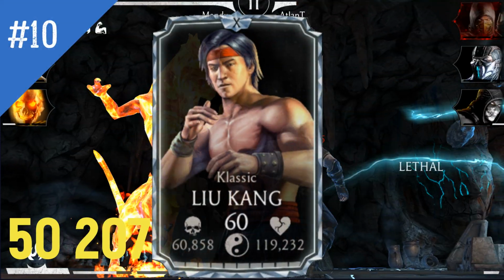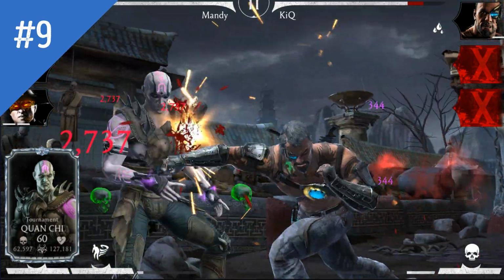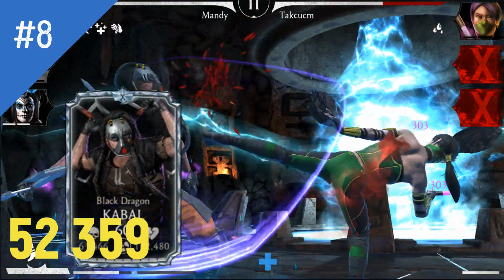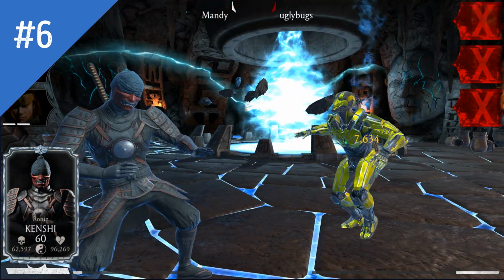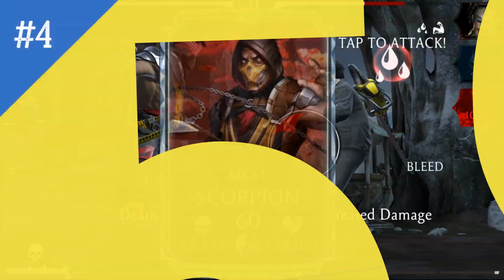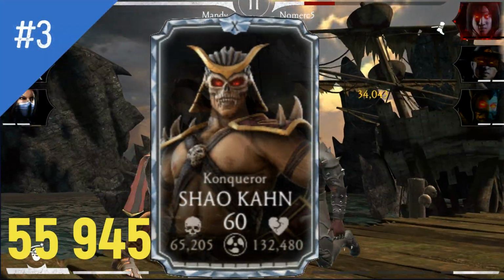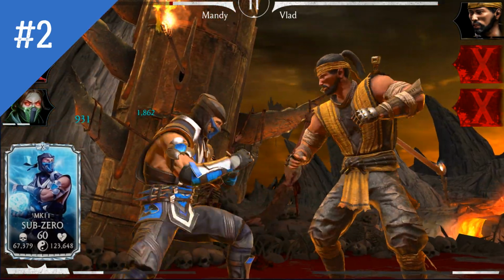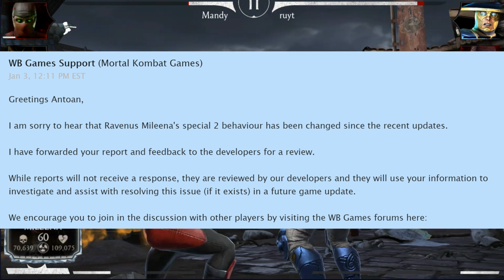MK Mobile: TOP 10 BEST Special Twos 2020! Part 1